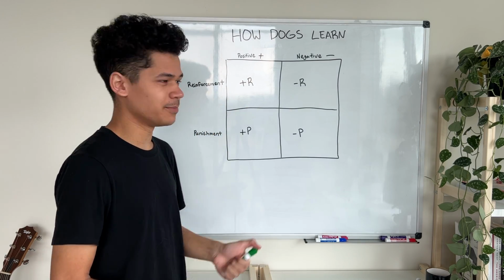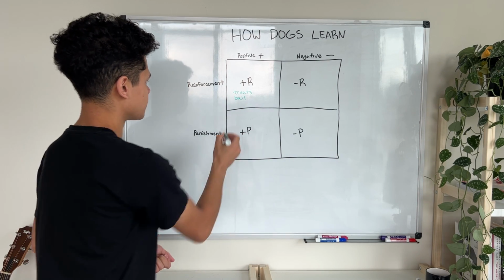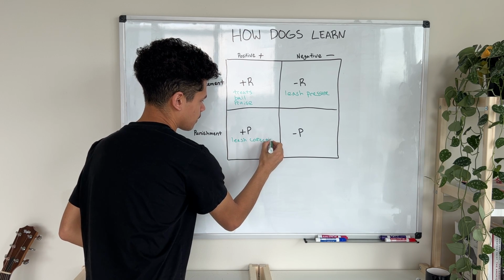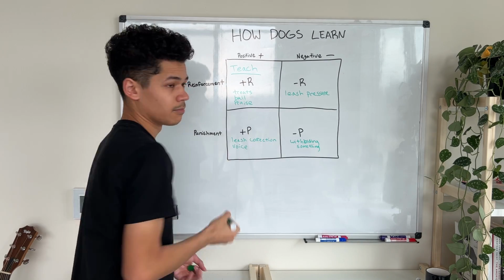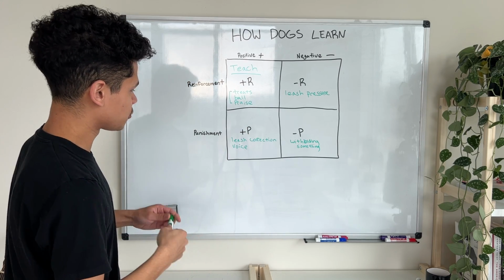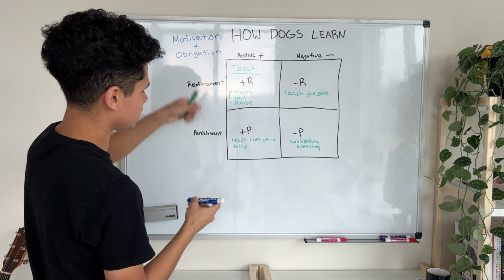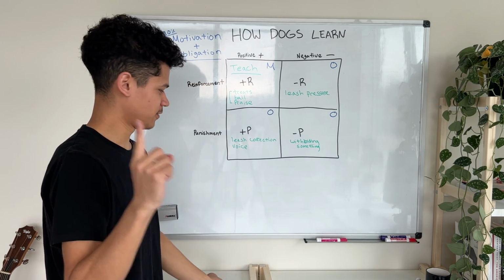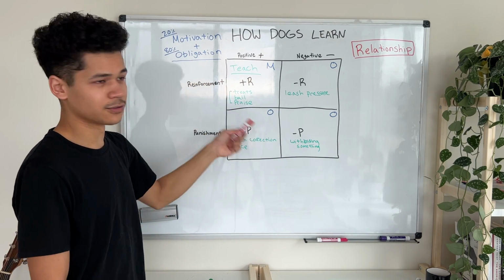How Dogs Learn & How We Train - Hamilton Dog Training